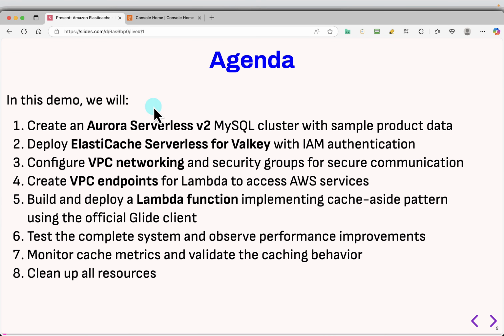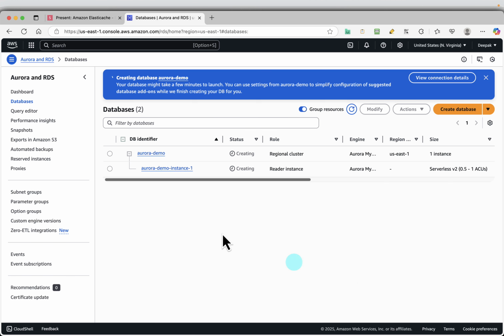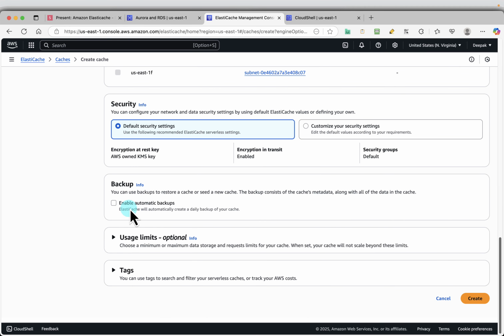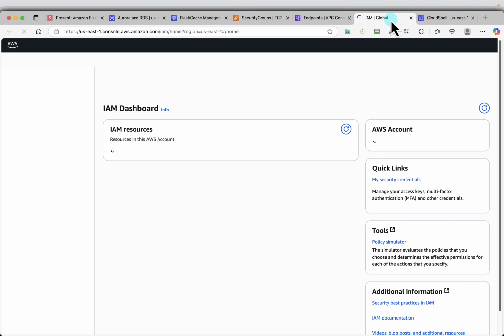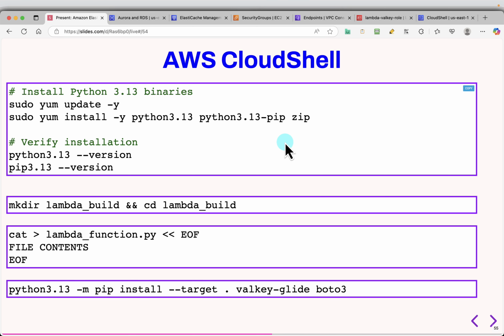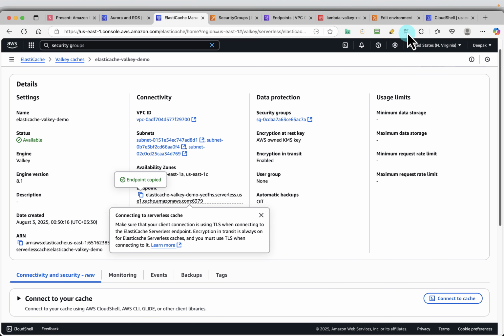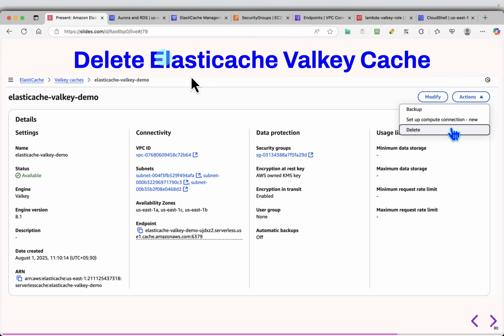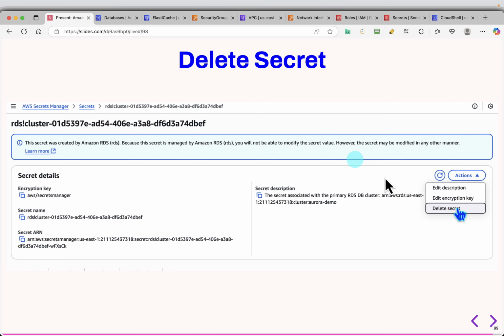Amazon ElastiCache - Hands On Demo